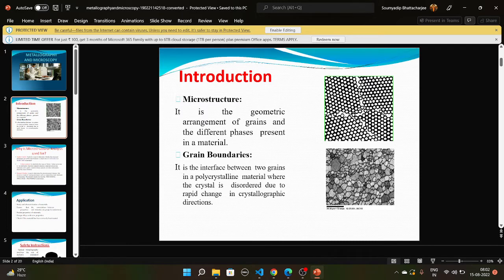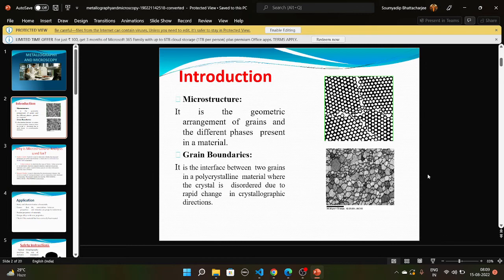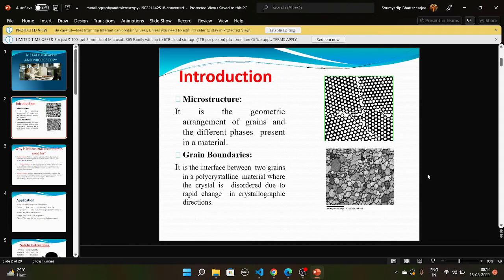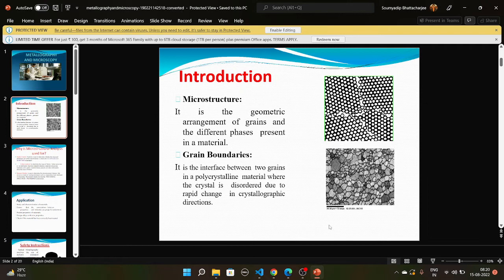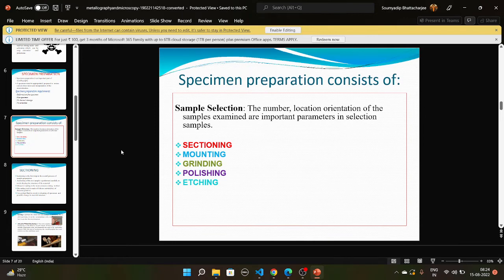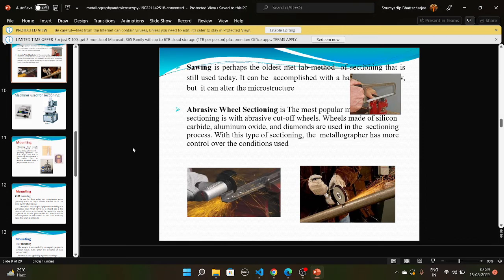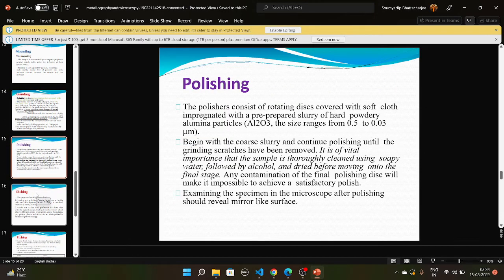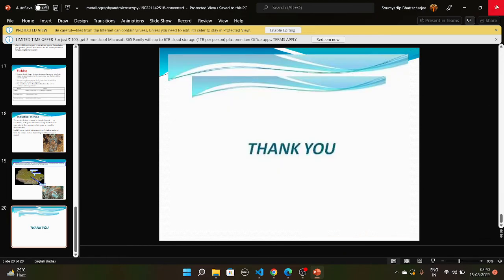BME 3| SEM 5| SEC B3 | METROLOGY & METALLOGRAPHY LAB | GAUTAM MAJUMDER SIR | 15/08/2022